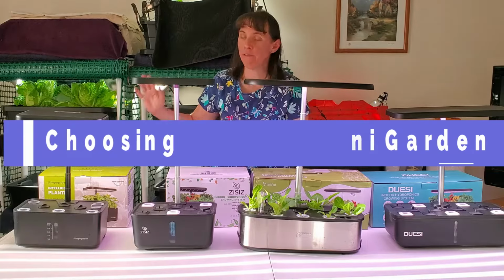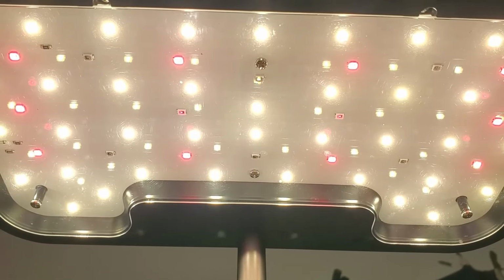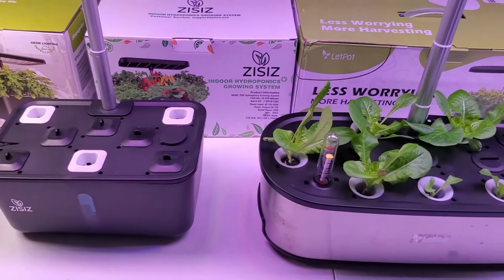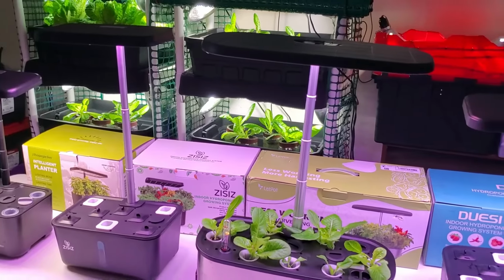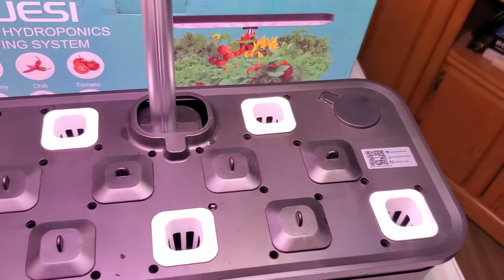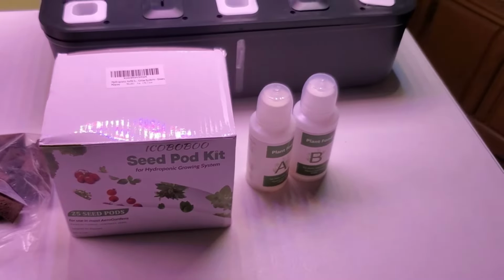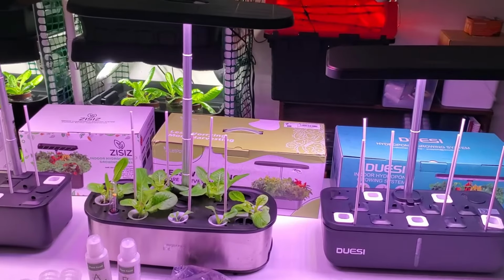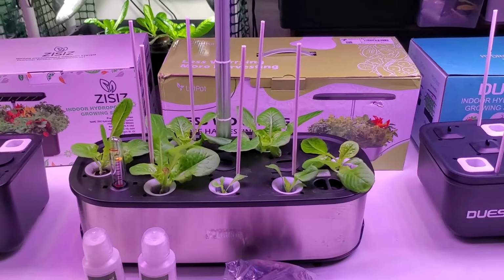Choosing the Best Mini Hydroponic Growing System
Finding the best garden planter for your home growing system can be difficult when you see so many options. For quick links to all of these planters, see these affiliate Amazon links and don't forget to download my free Quick Start Guide to Hydroponics linked on my page as well.

Duesi Indoor Hydroponics Growing System